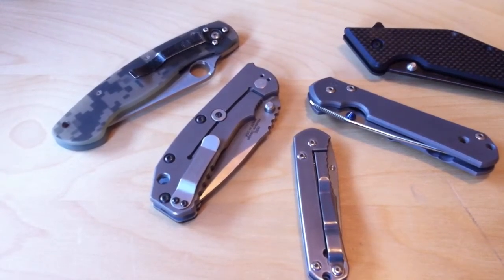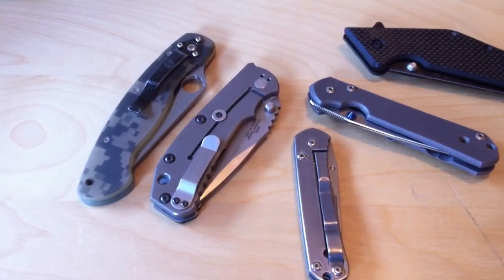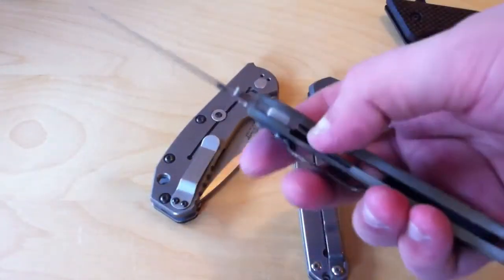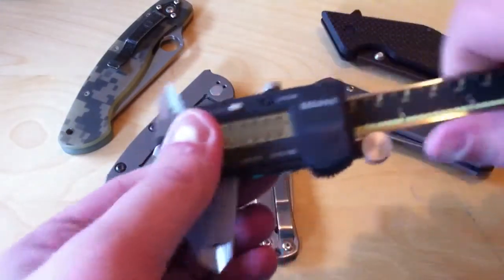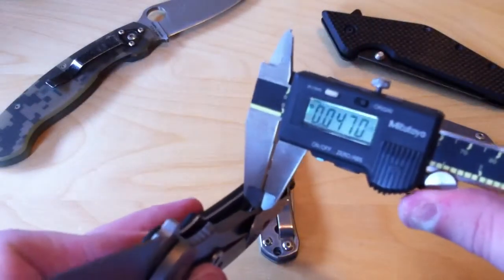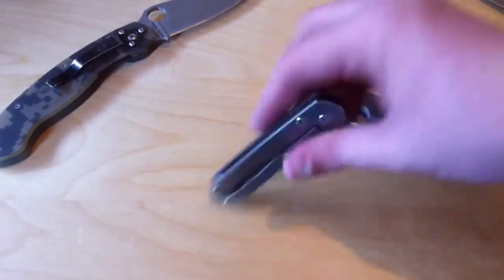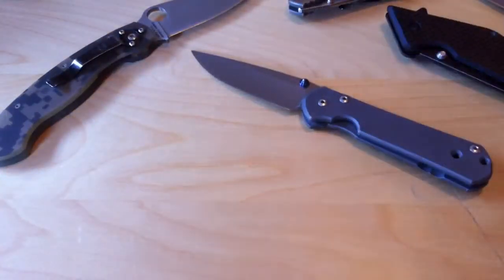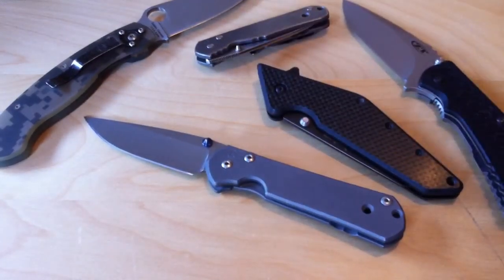VR: Liner or Frame Lock?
Link to Sal Glessers post about the military's lock strength.

Link to STR's blog discussing framelock cutouts with pictures of the emerson HD7 (great read IMO)